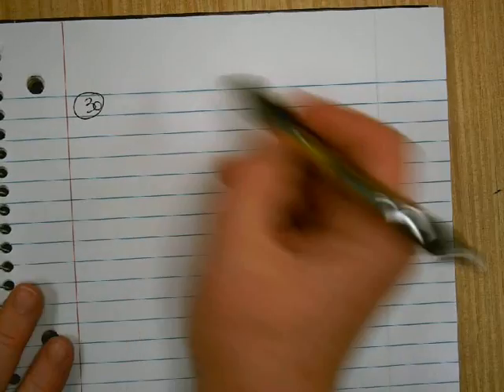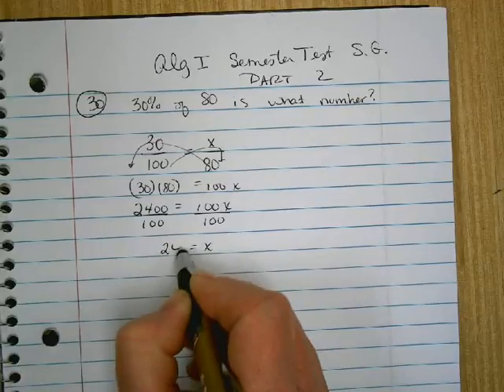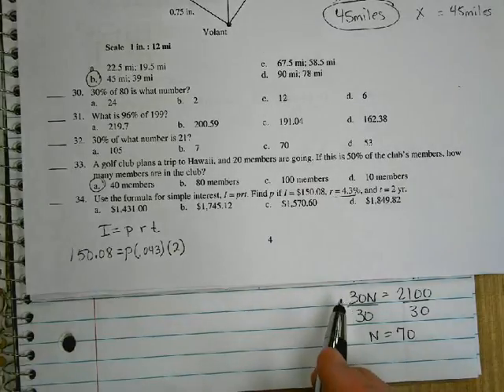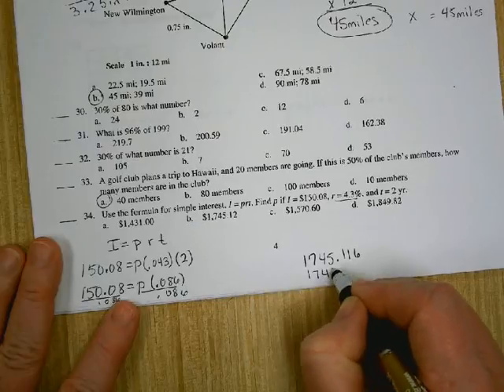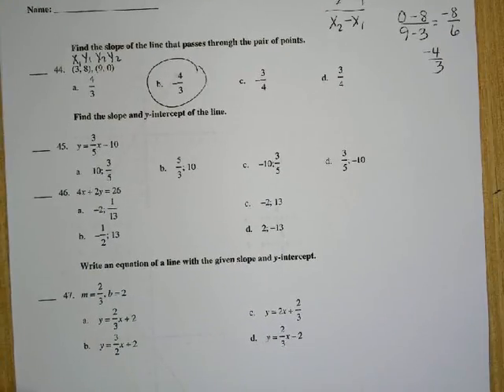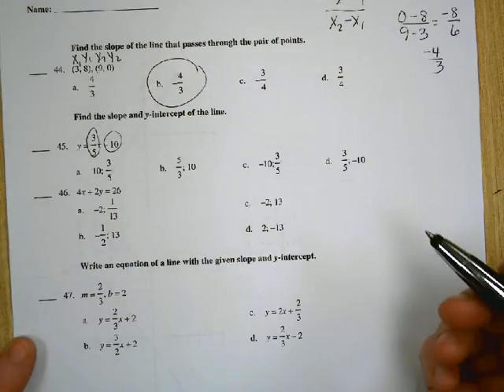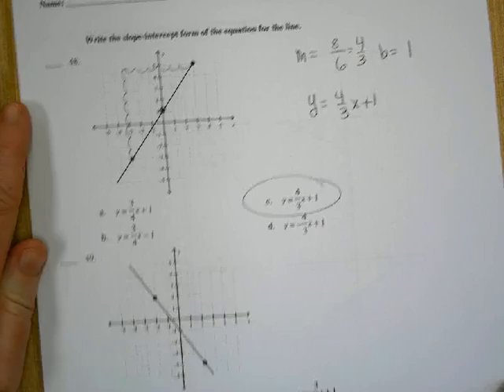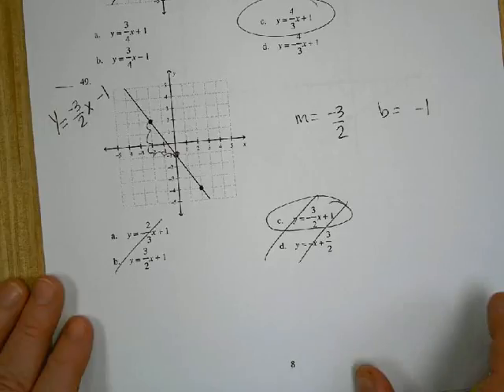Alg I Part 2 of Study Guide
Algebra I part 2 of study guide